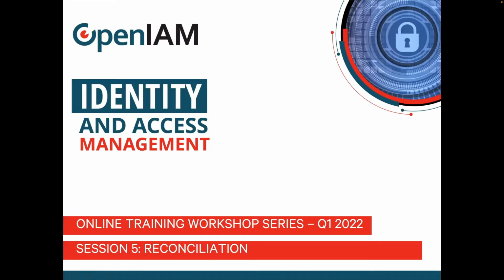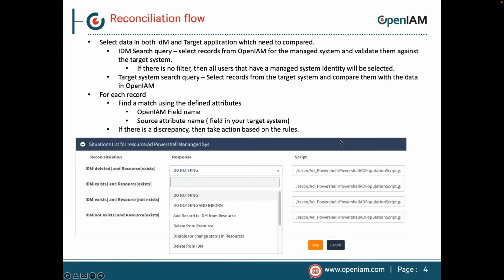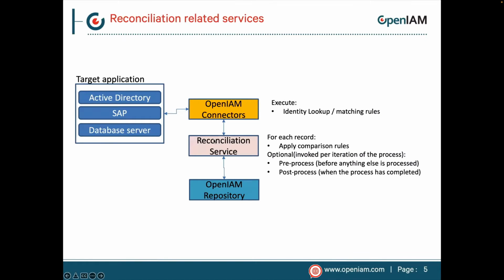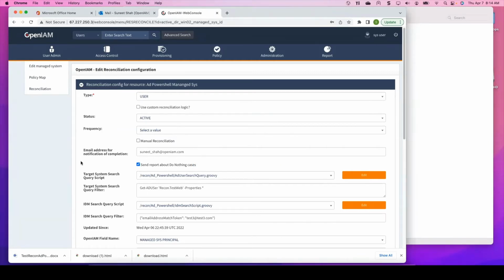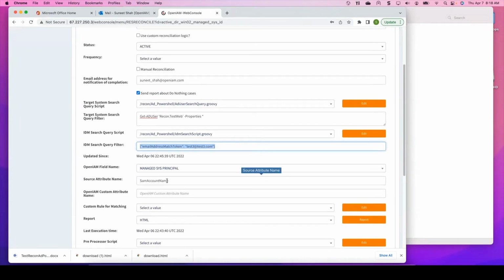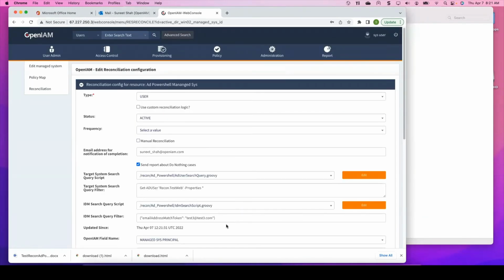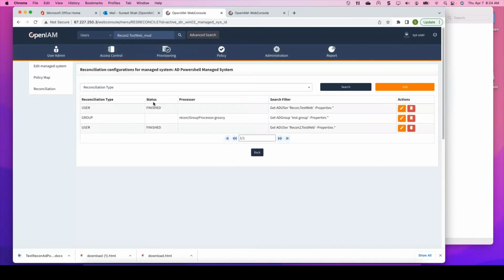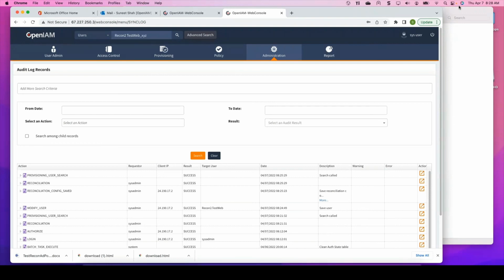Training: How to configure reconciliation between Active Directory and OpenIAM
Session #5 of OpenIAM 2022 Q1 Online Training Workshop Series held on April 7th, 2022.

Session provided the following:
-What is reconciliation in IAM and why is it important?
-Overview of configuring reconciliation in OpenIAM

Live tutorial covered:
-Configuring reconciliation between OpenIAM and Active Directory

For information on upcoming training sessions, please visit our webinar calendar